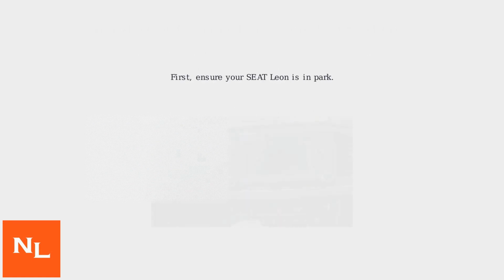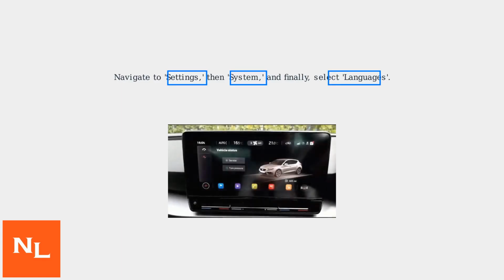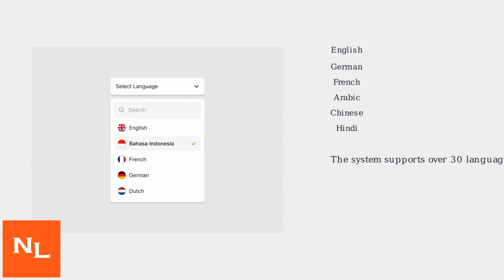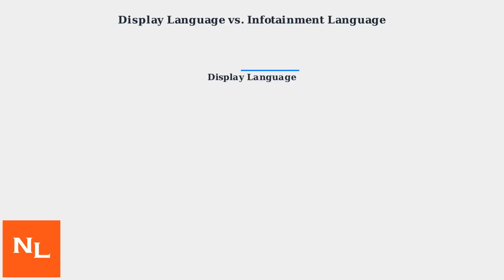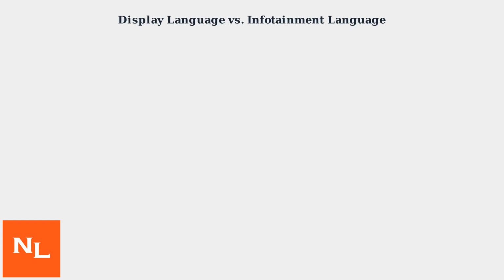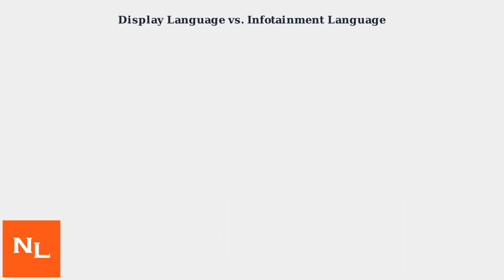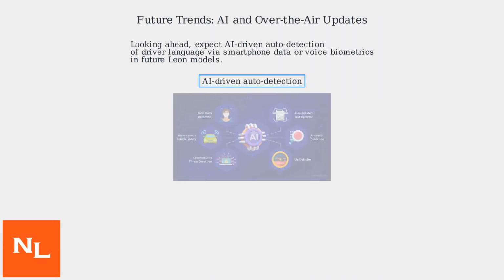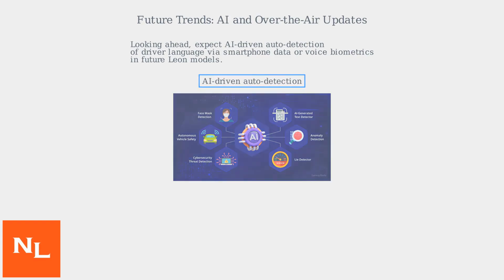How To Change System Language On SEAT Leon – Display & Infotainment Language Settings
Discover how to easily change the system language on your SEAT Leon. Follow our step-by-step guide for adjusting display and infotainment settings.